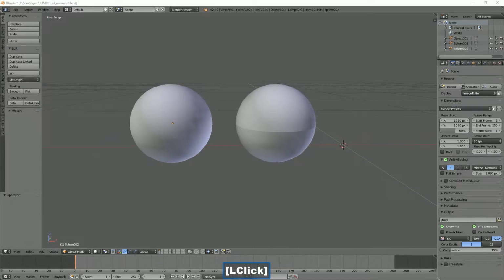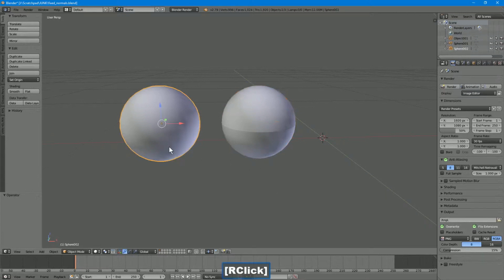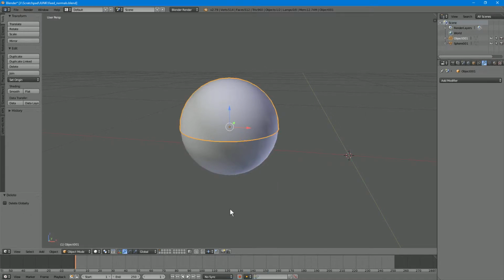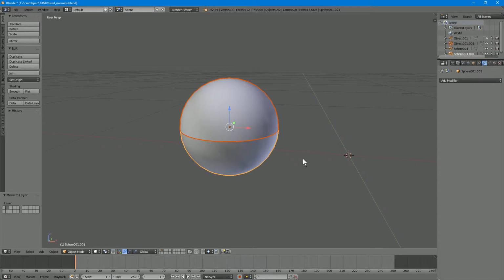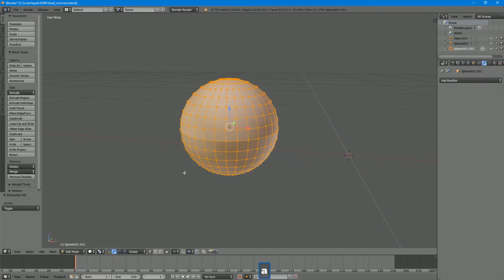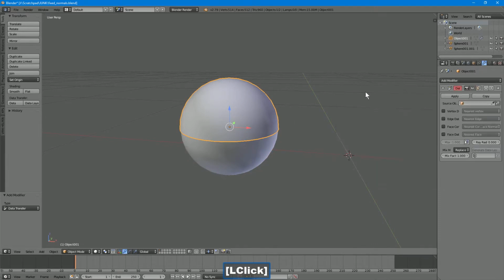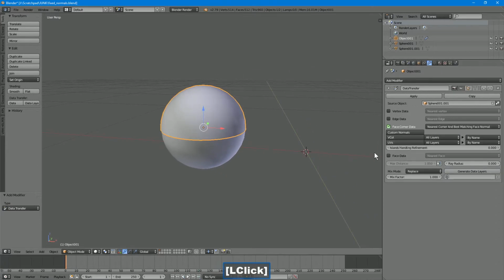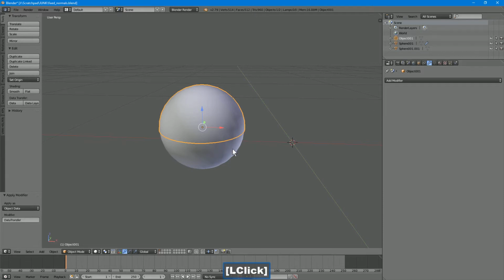Blender - smoothing normals / seams between objects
Sometimes you need your object split up into parts but you don't want seams.

Here's how to fix those seams / normals without additional plugins.